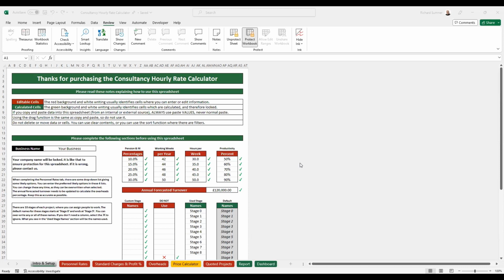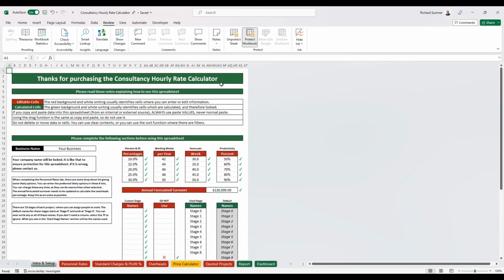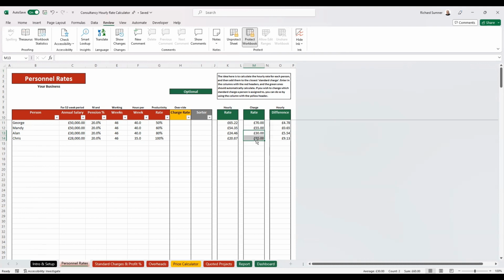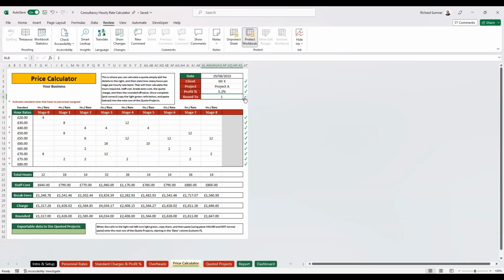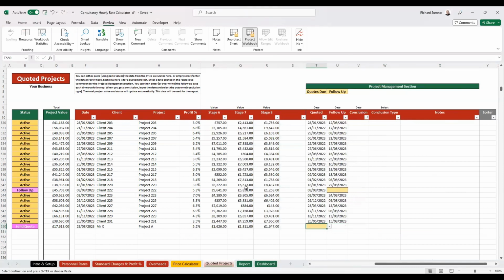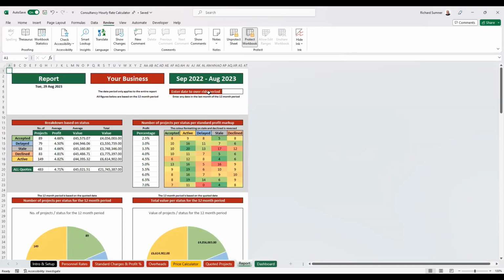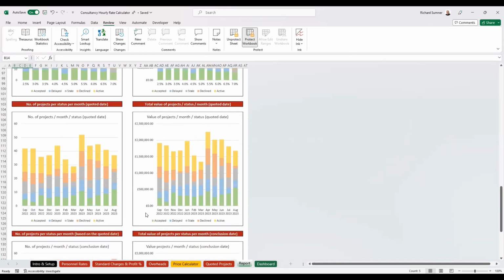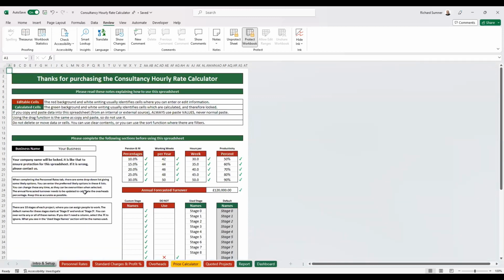Consultancy Hourly Rate Calculator Demo Video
This spreadsheets helps agencies like architects to cost their projects, and then track the success of their quotes. To find out more, here is the link to the spreadsheet